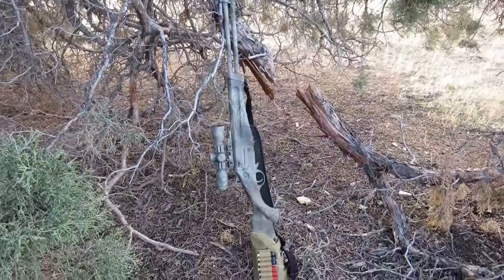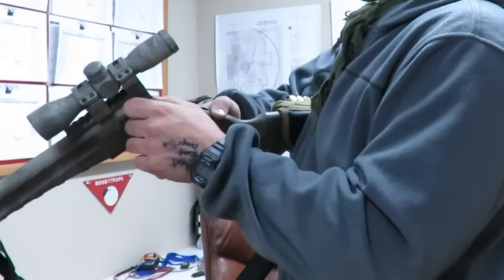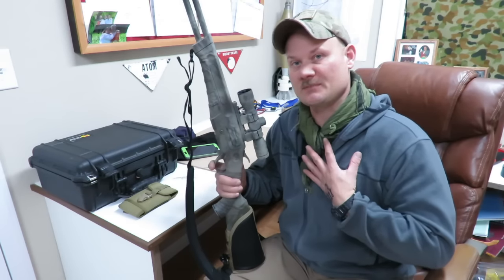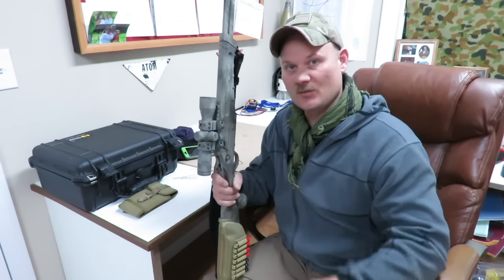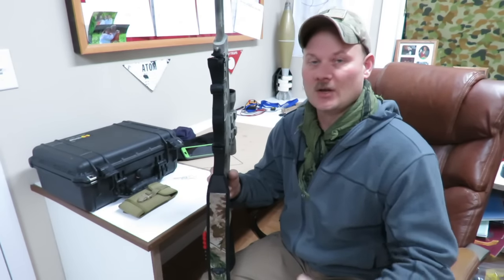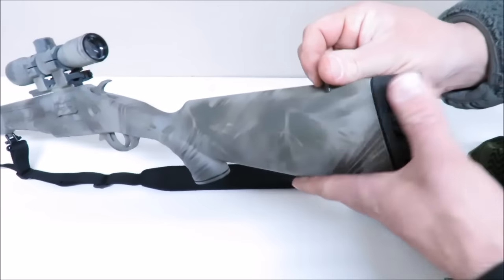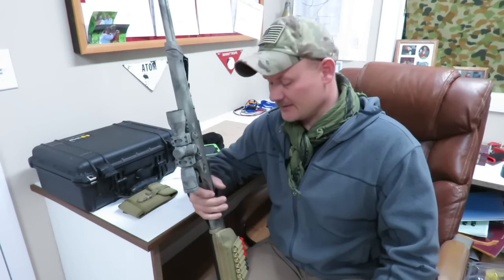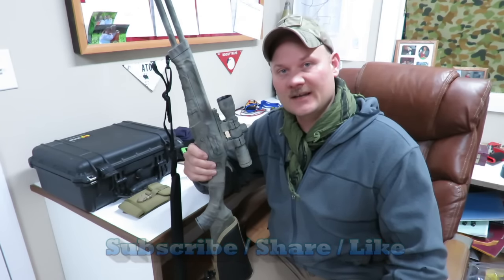4 Elements of a Survival Rifle or Bush Rifle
4 Elements of a Survival Rifle or Bush Rifle

These are my 4 elements I look for in a survival rifle, or you could call it a bush rifle, or truck gun. Spending a lot of time training in the wilderness from group settings to individually setting up courses, it is great to have a reliable, versatile, self-contained, compact and Light weight rifle to being with you. This is my third build and by far one of my most favorite, based off the model 24, Savages Model 42 is a great rifle. It doesn't compare to the quality of the older model 24, but has some strong points to consider. Let me know in the description block below your thoughts on your personal survival rifle.

Items;
Evolution Gun Works Scope Base Savage 42 Picatinny

UTG 1"/2PCs Med Pro LE Grade Picatinny QD Rings: 22mm Wide

Fox Outdoor Products Rifle Butt Stock Cheek Rest, Coyote, 8" x 4.5", Right